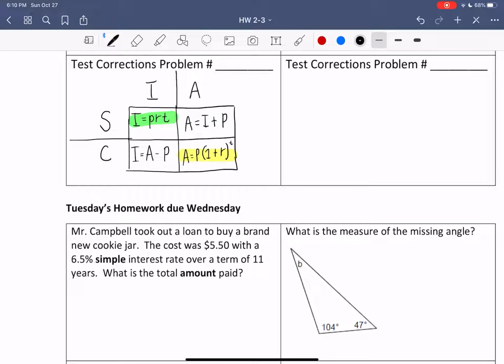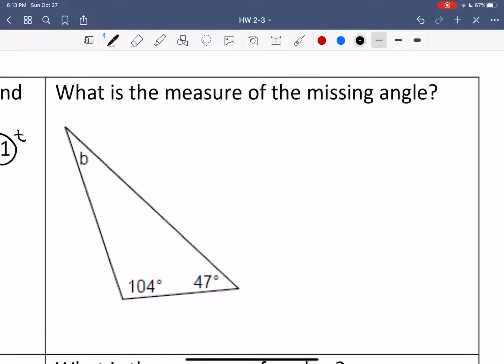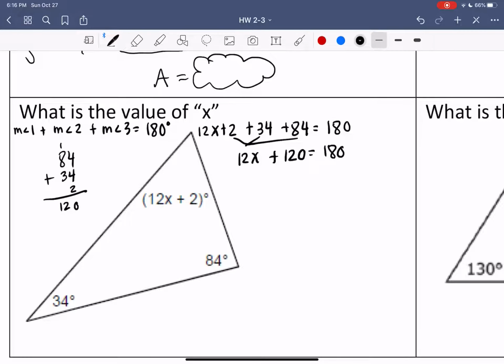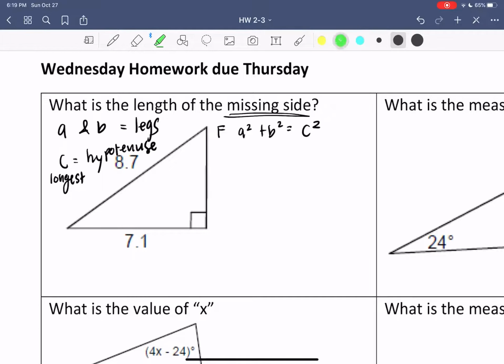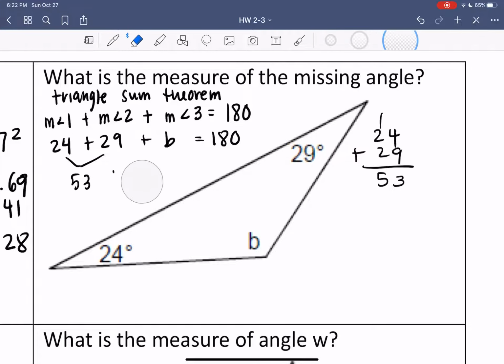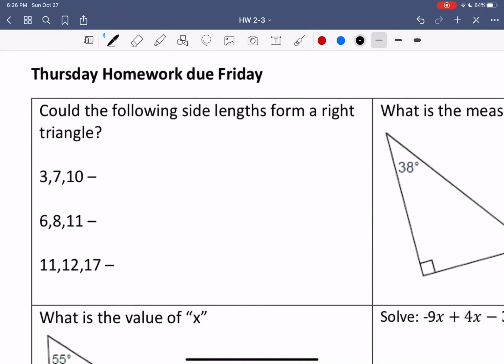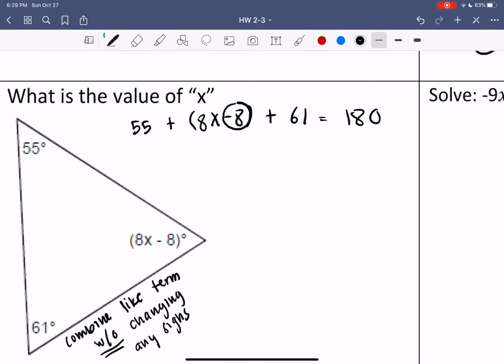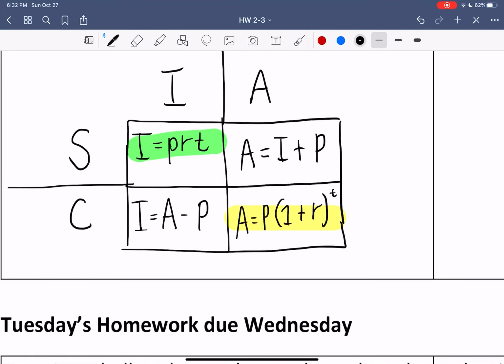HW 2-3 help